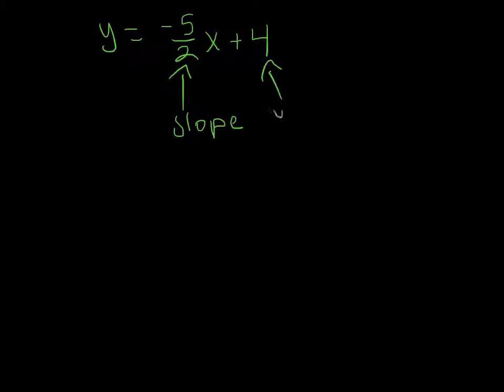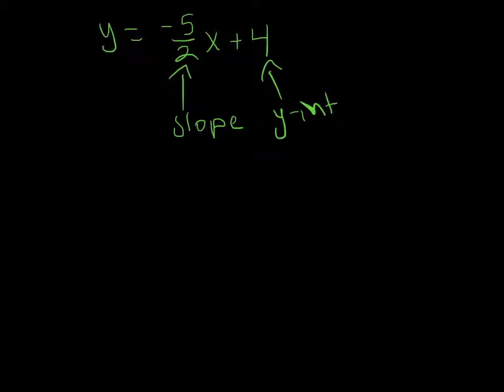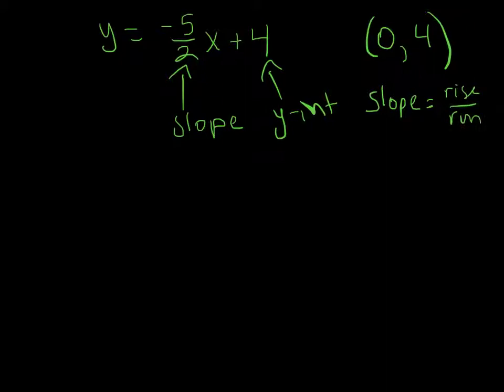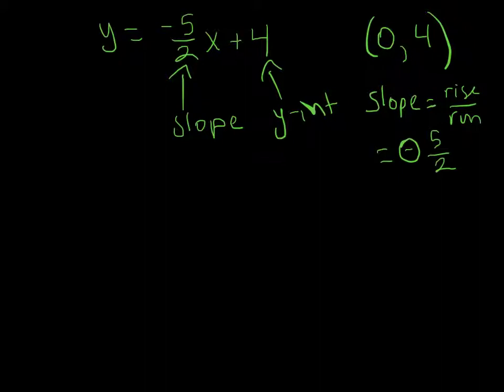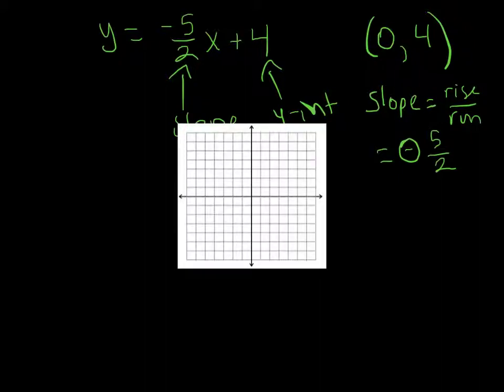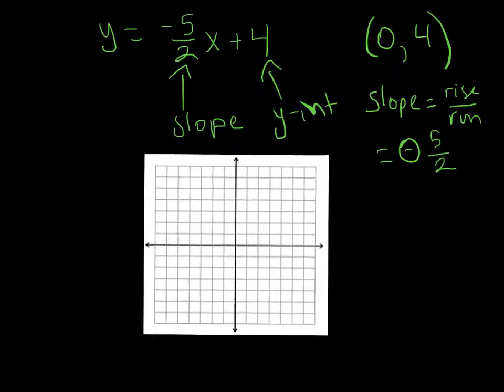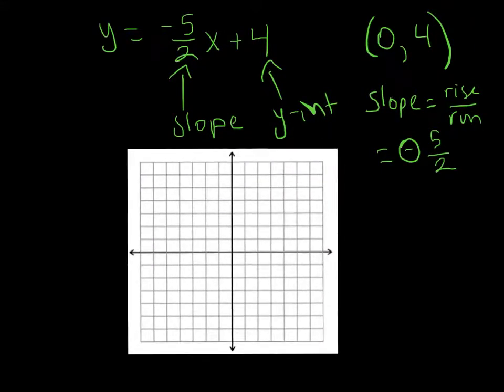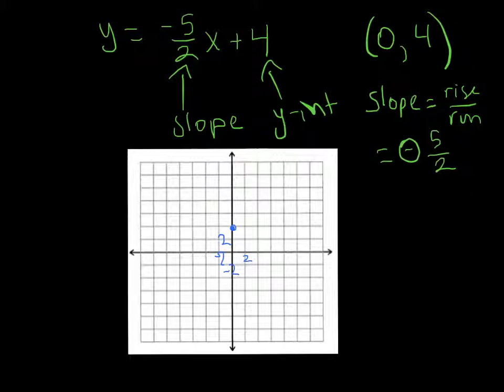Graph using slope and y intercept #2